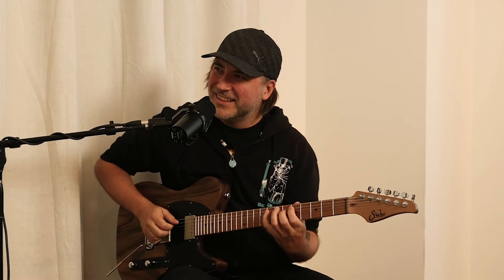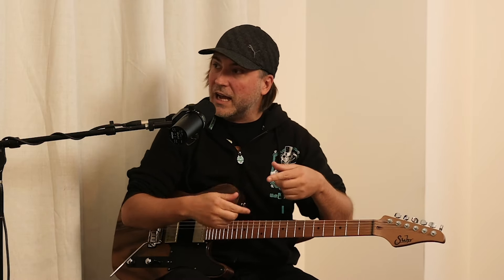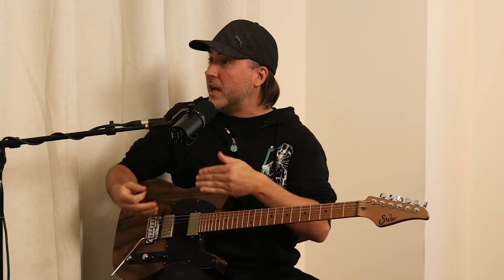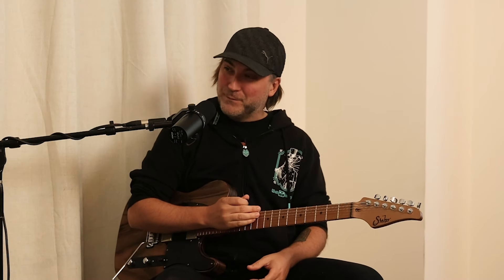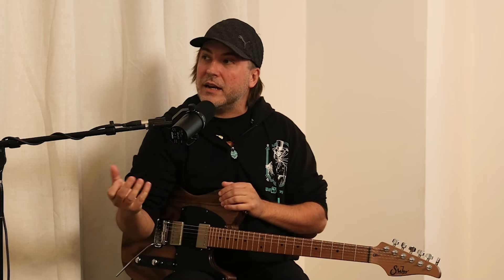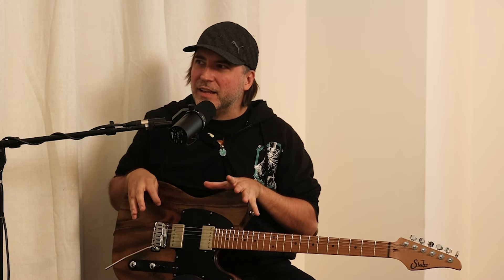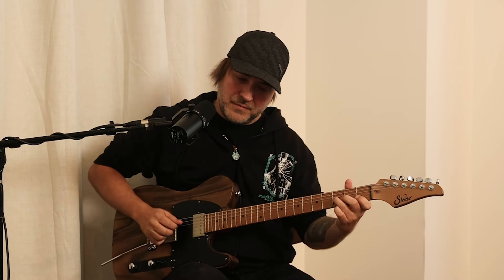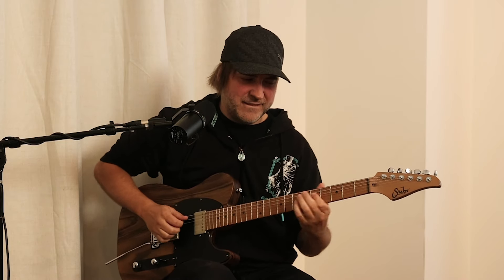Andy Wood on his practice method | The Zak Kuhn Show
Andy Wood sits down with Zak Kuhn talks all things guitar.

0:18 How to practice
5:35 At Tempo
8:10  Pickings